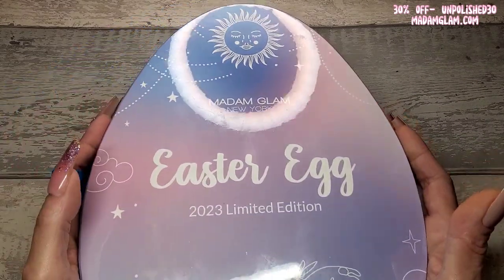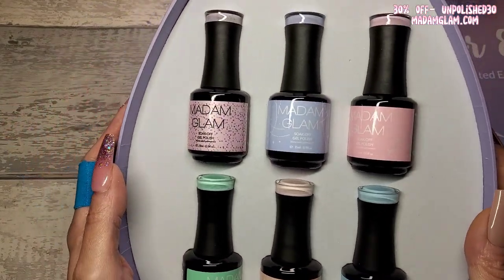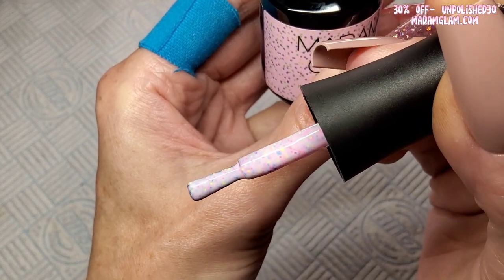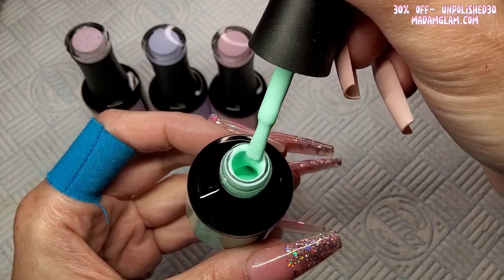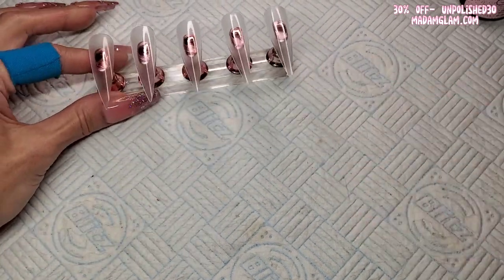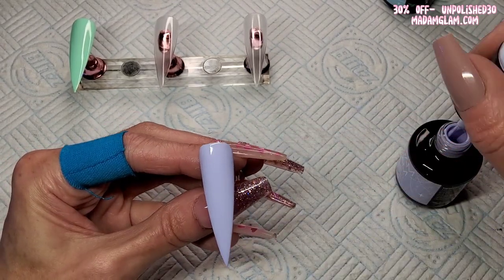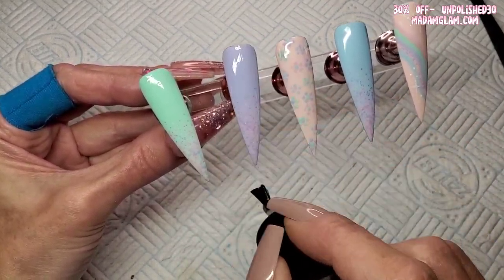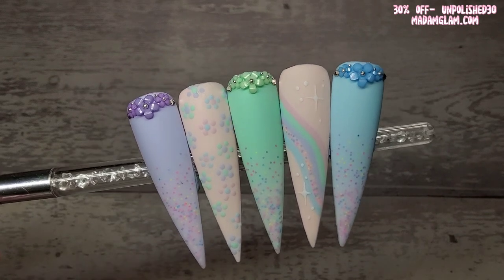SPRING NAIL ART!! | FEAT. MADAM GLAM LIMITED EDITION EASTER EGG!! 😍